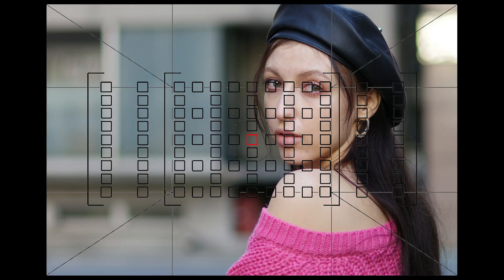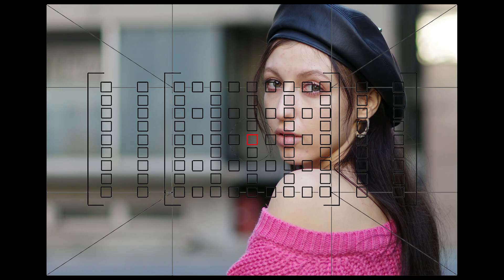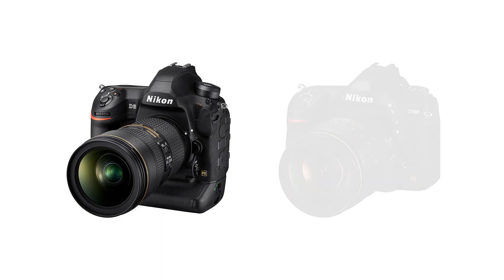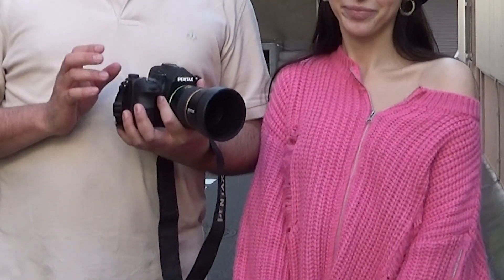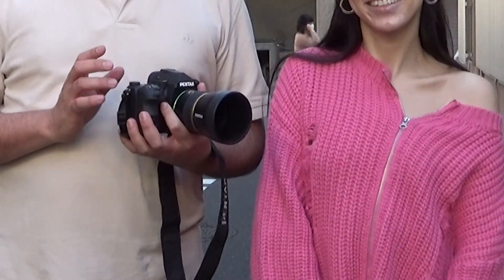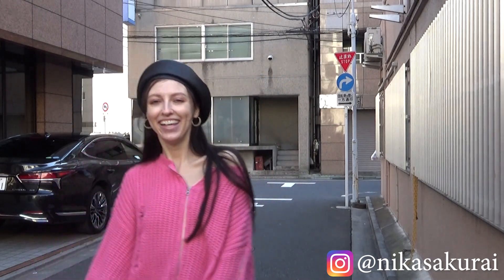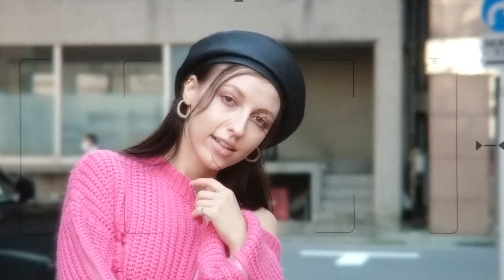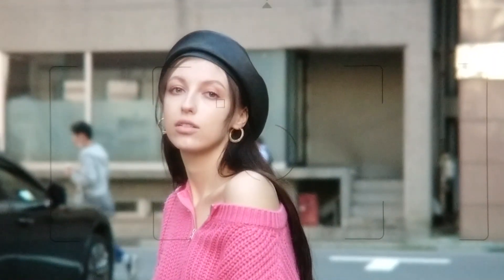Viewfinder Eye-Tracking AF on a DSLR?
Eye-tracking autofocus is a major selling point for mirrorless cameras, but did you know that there are a few DSLR models that also allow for this in an optical viewfinder? If you're somone that would love this feature but prefer an OVF, then this video might just be of interest to you.

The camera featured in this video is the PENTAX K-3 Mark III DSLR.

My budget is limited, so with your support, I can hire more models and purchase new gear to review. I'm also open to reviewing any interesting gear you send my way.